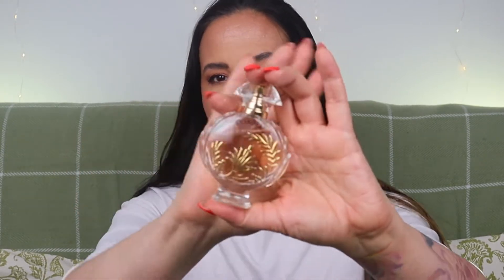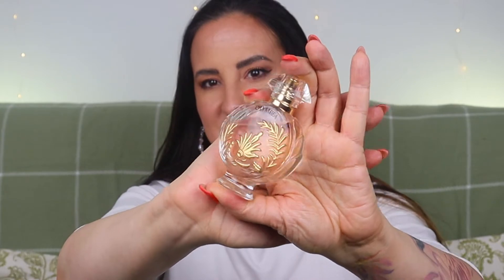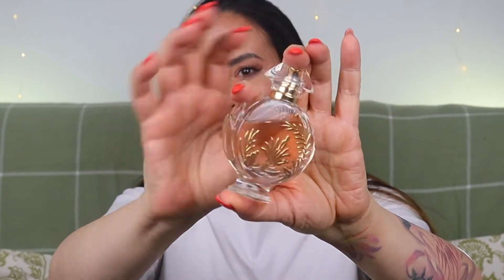NEW! PACO RABANNE OLYMPEA SOLAR REVIEW 2022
I recently bought the new Paco Rabanne Olympea Solar Eau de parfum spray as i could not resist testing it out and adding it to my Paco Rabanne collection. Discover what i though of this parfum and if it is worth buying or not! Have you bought this  for your collection? Let me know!

CODES/DISCOUNTS:
QVC: Code FIVE4U to get £5 off when you spend £20.01 or more (excluding P&P) on your first order.
CULT BEAUTY: For a limited time only, we’re giving you 15% OFF your first haul when you spend £25 and use code NEW15*, or 20% off when you spend £50 and use code NEW20*.